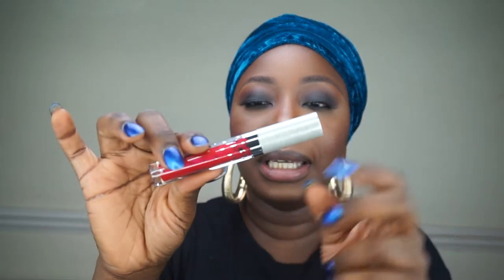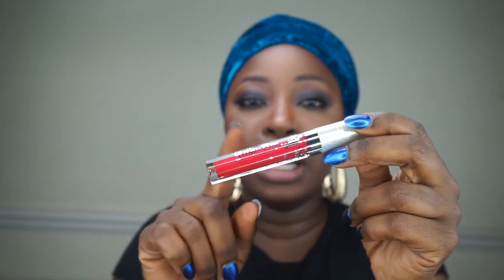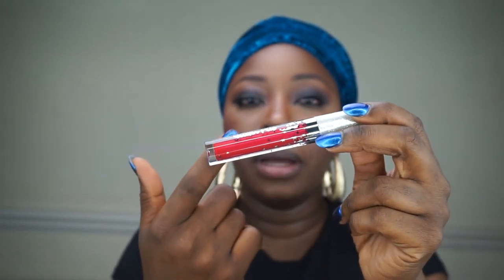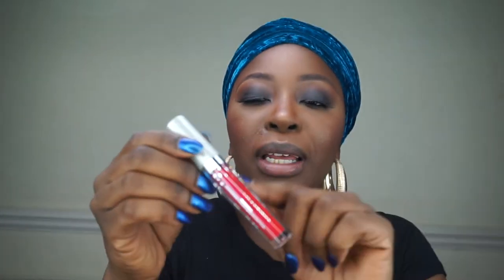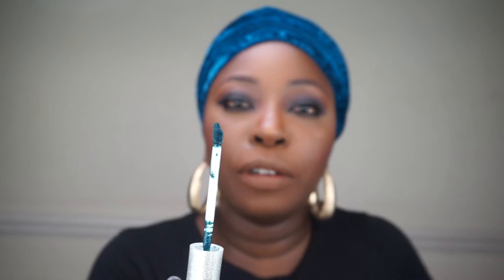MATTE TO GLITTER TRANSFORMING LIQUID LIPSTICKS!!! IS THIS FOR REAL? | KKGLAMOVERS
~ OPEN ME~   {PLEASE WATCH IN HD}
Hey y'all so today I decided to share my thoughts on the new Ciate London glitter flip liquid lipsticks. Ciate glitterflip glitterlips.
I sincerely hope that you enjoy and thumbs up this video.

You can pick up your own glitter flip lipsticks for £17